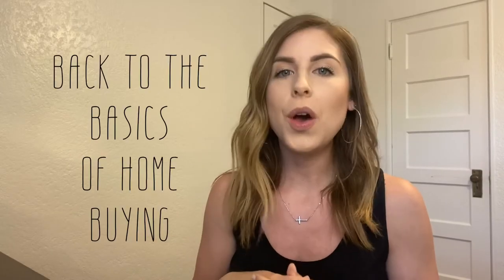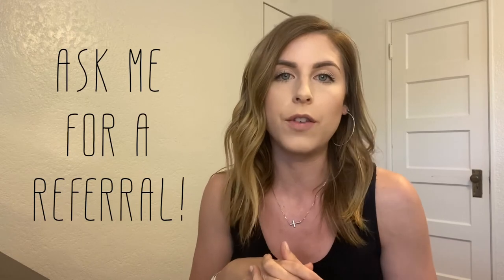First Time Home Buyer - Step 2: Talk to a lender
BACK TO THE BASICS OF HOME BUYING 🏡 Step 2: talk to a lender.
Why is this important? They will be able to tell you what price range to look in, based on you’re comfortable monthly mortgage.
Watch this video for an example of the above, what could happen if you DON’T talk to a lender first, and what you will need to get pre qualified.
As always, message me if you have any questions or if you’re ready to get the process started!